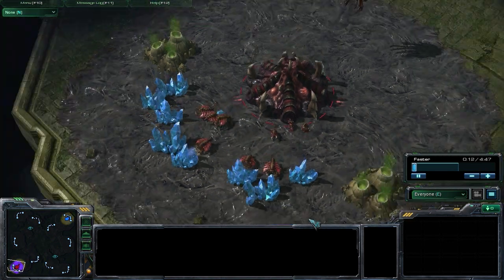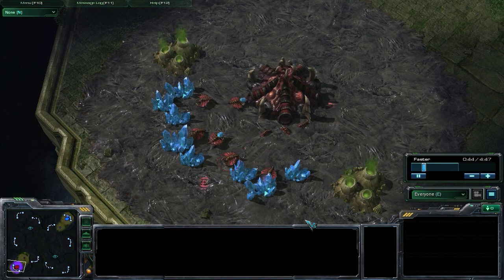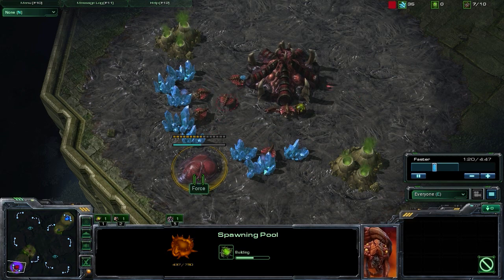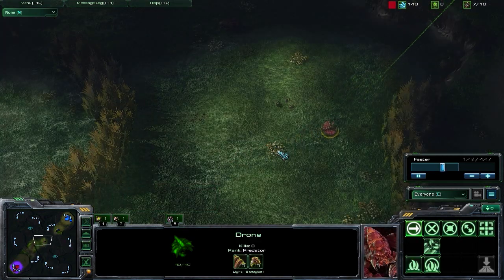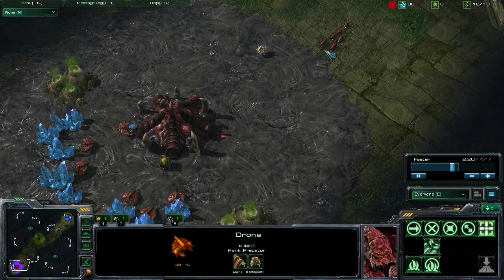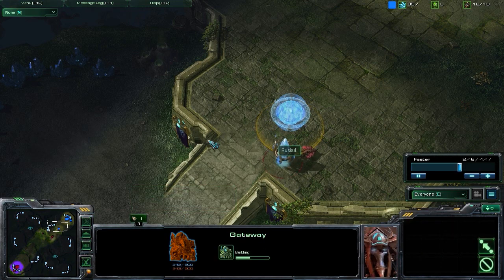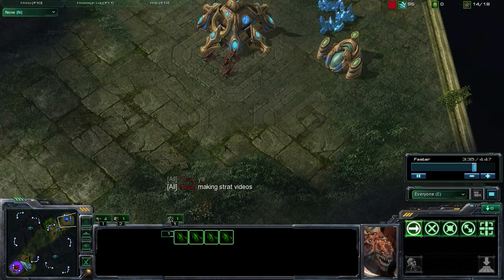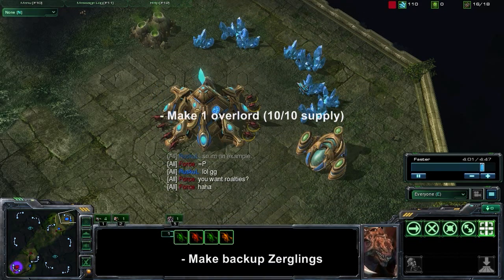StarCraft 2 - [Z] 6 Pool Rush - Strategy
Force StarCraft 2 Strategy presents: Zerg 6 Pool Rush

Build Order:

(6) Start by mining with your initial 6 Drones
(5) @ 200 minerals build Spawning Pool
(7) Build 2 Drones (No More!)
(10) Make 6 Zerglings
(10) Make Overlord
(12) Make 4 more Zerglings to support your initial wave

- From here you should branch off as needed depending on the situation. Make more Zerglings if you think you can take your opponent out, if not, start building a queen, more drones, and some spine crawlers to defend against a counter attack.